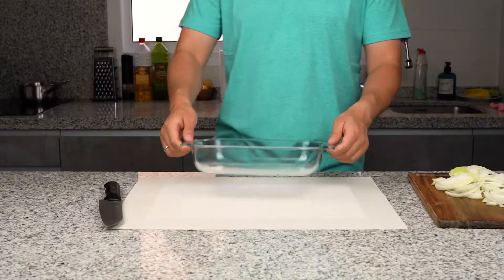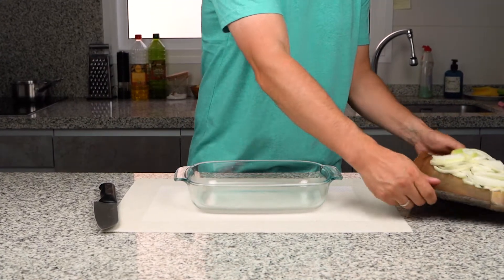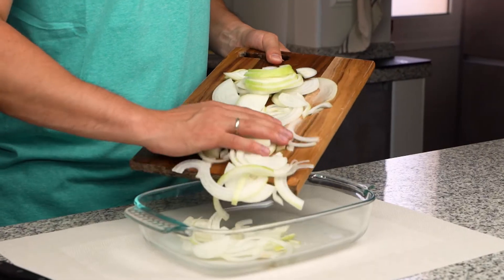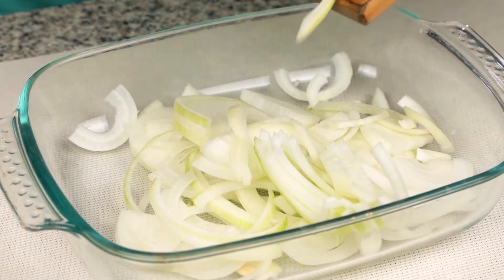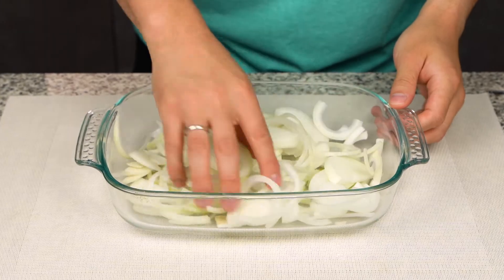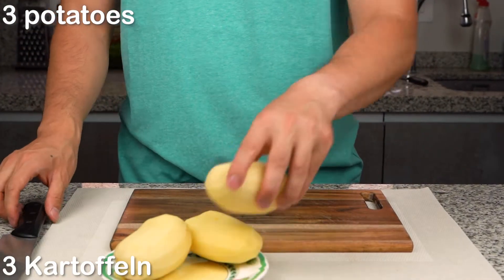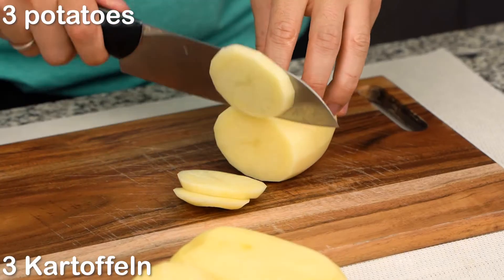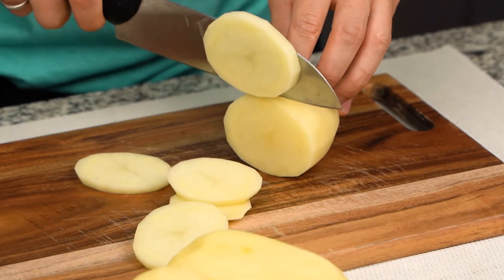This is now my favorite oven baked chicken recipe! I cook almost every night!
This is now my favorite oven baked chicken recipe! I cook almost every night! Recipes in 5 minutes - this is the best at the end of the working day! Everyone loves cooking, and today is the recipe for a delicious dinner! Such a delicious chicken recipe is very simple! This video recipe will show you exactly what you need for this amazing dish! Just turn on the subtitles! This chicken is perfect for dinner! In addition to chicken, I added potatoes, the recipe with them turned out to be a million! Everyone can cook such a dish, just put the chicken in the oven!

Ingredients:

1 onion
3 potatoes
3 chicken fillets
2 eggs
200 ml heavy cream
1 teaspoon curry
1 tomato
100 gr mozzarella cheese
Salt, pepper, oil